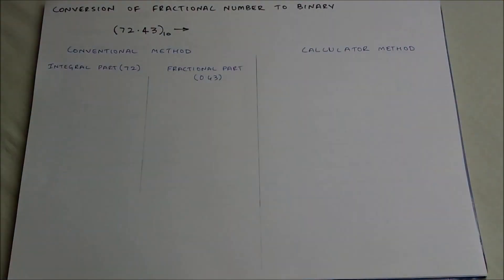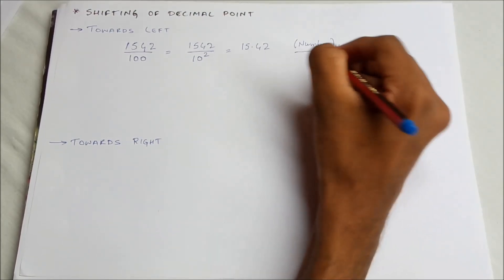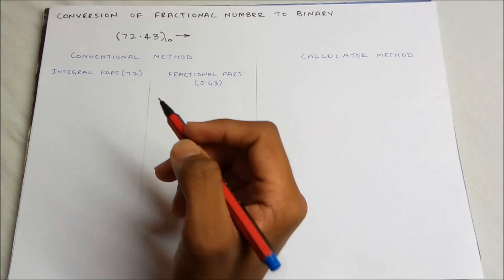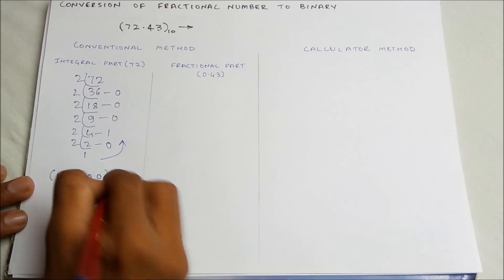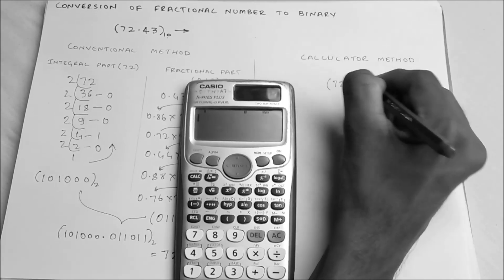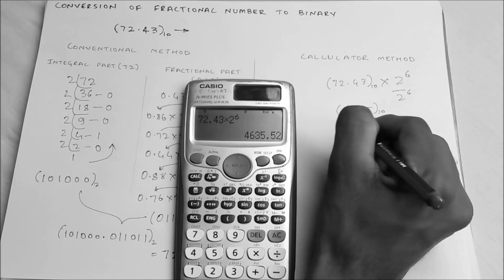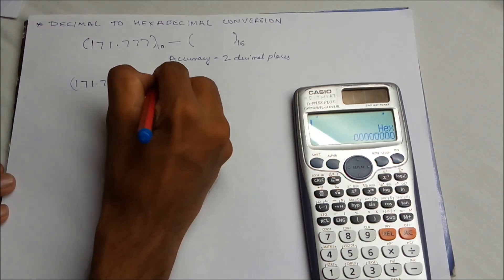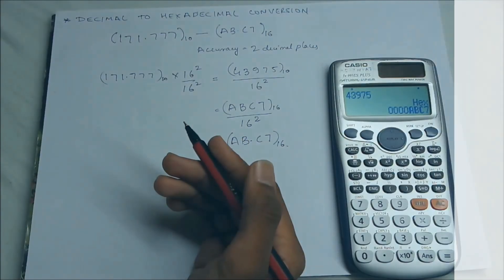Fractional decimal to binary using CALCULATOR(fastest way!)( Read Description)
In the Integral part calculation at 7:06 the answer is 1001000. I have left out one zero. Sorry for the mistake. Anyways short-cut method is correct.